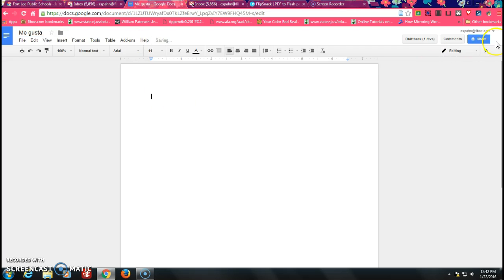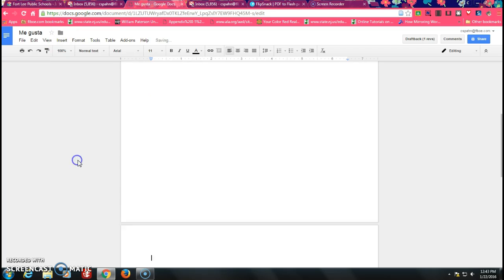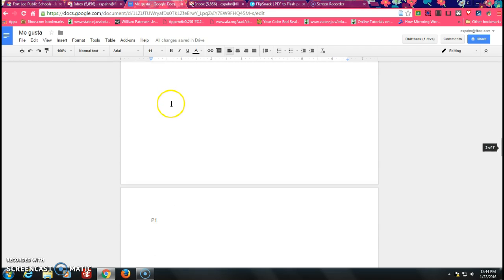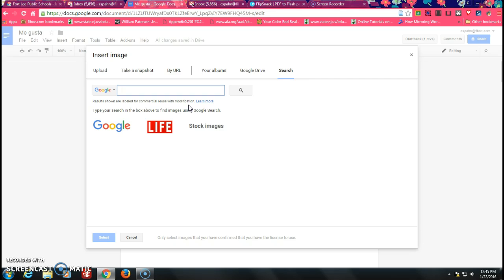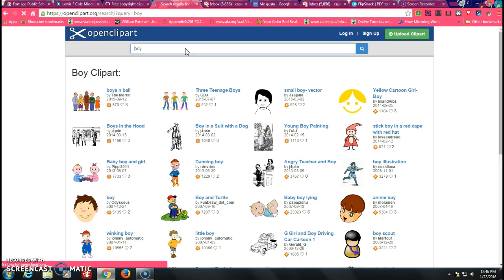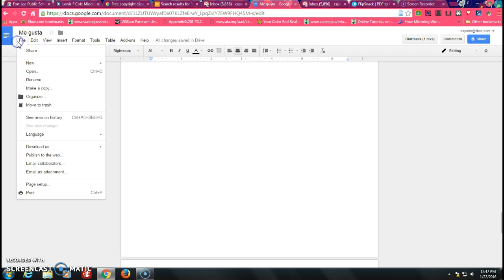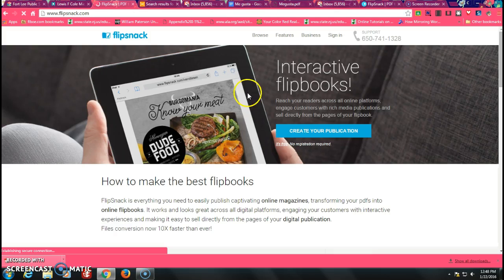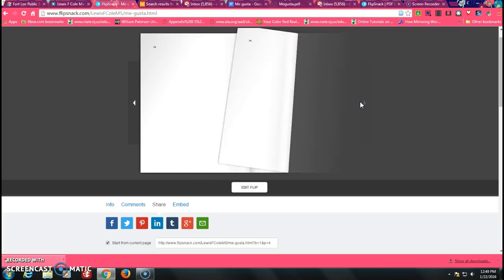Spanish Flipping Book Directions